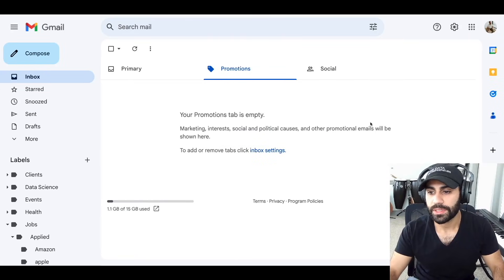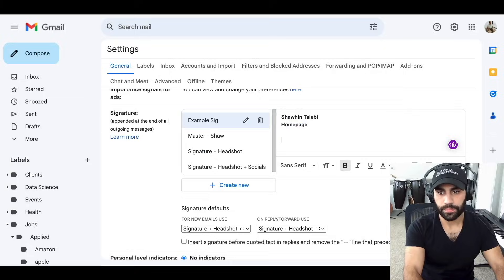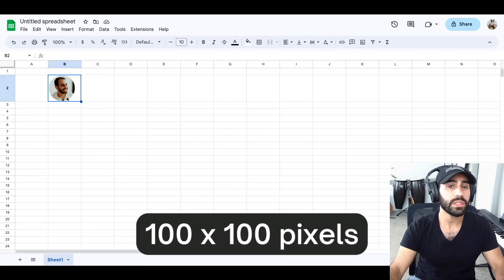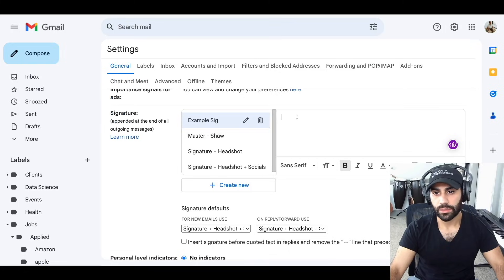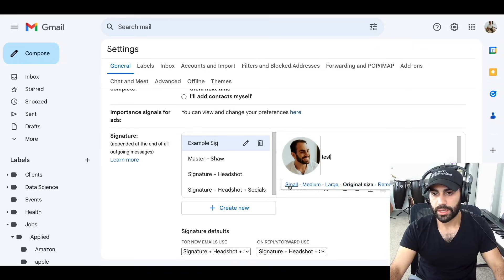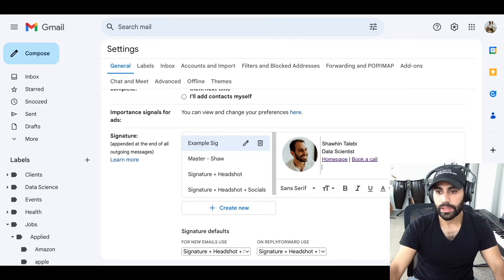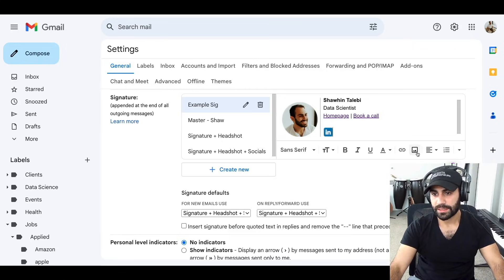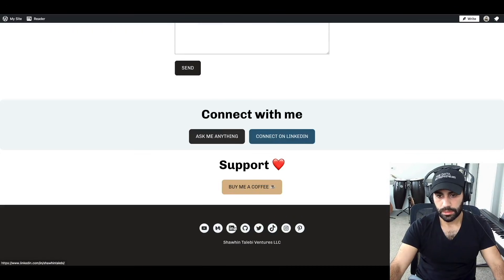How to Create a Custom Email Signature in Gmail (2025)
Here, I continue the series on data science career tips and walk through creating a custom & professional Gmail signature.

Intro - 0:00
Email Signatures in Gmail - 1:07
How to Set Up Signature - 1:41
Multiple Columns (Google Sheets) - 2:35
Adding Headshot - 6:12
Fixing Layout - 6:47
Adding Clickable Links - 7:22
Adding Clickable Social Media Icons - 8:02
Using Custom Signatures - 10:57